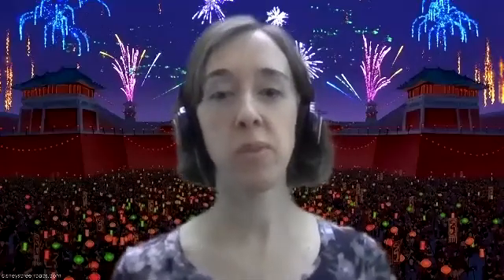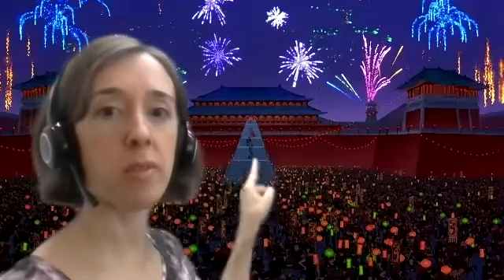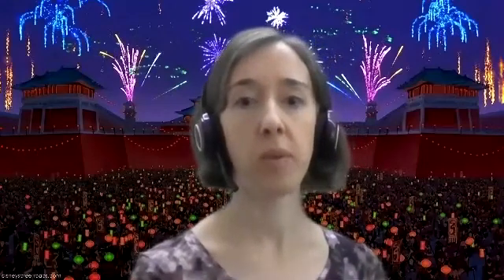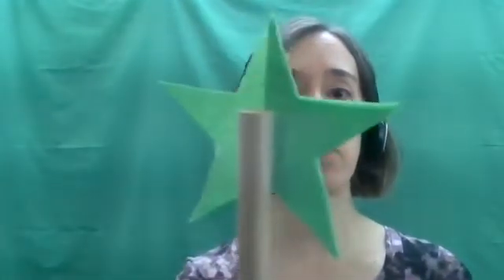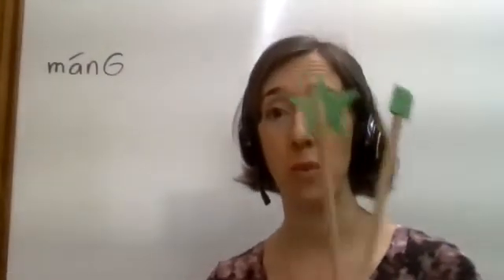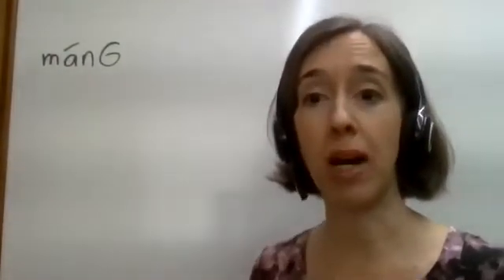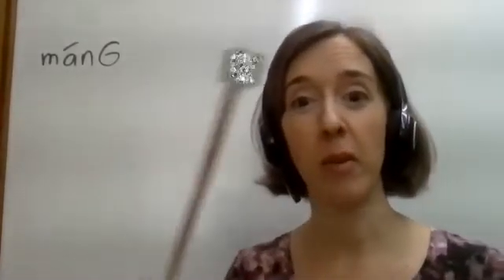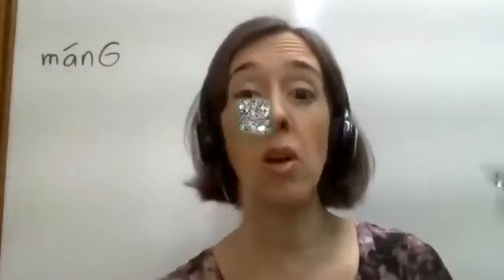Sparkly wand: using green screen in Zoom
I show how to use green paper and fabric and glittery Virtual Background images to make a whiteboard pointer that looks like a sparkly wand while meeting in Zoom.

The previous video which I referred to in this one is That one also talks through the settings in Zoom and how to find and use them.